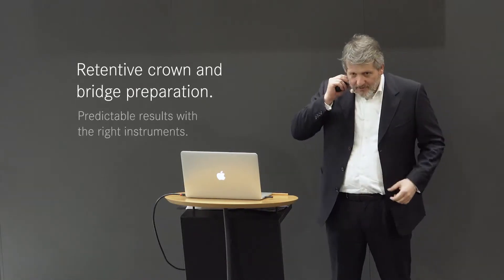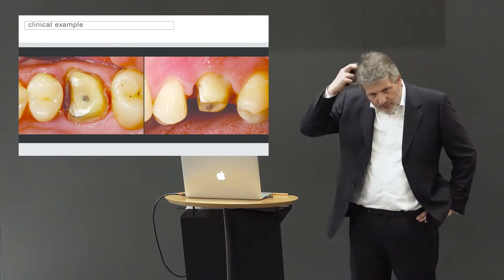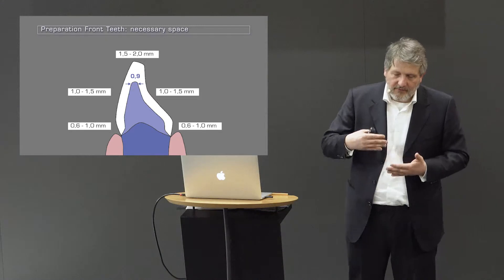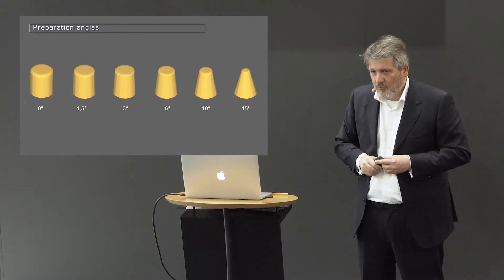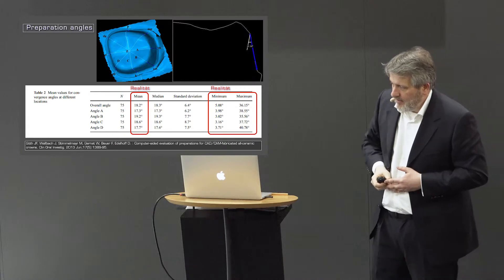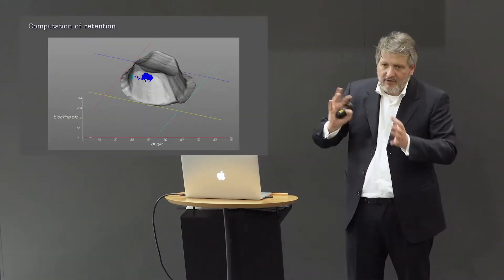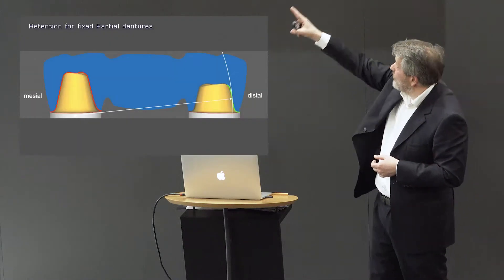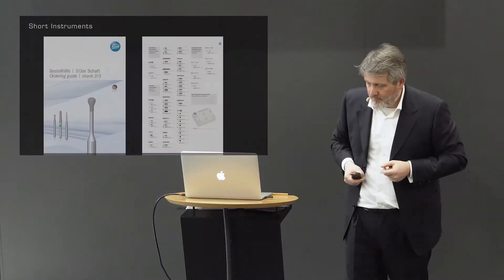Retentive crowns and preparation of bridge abutments.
Why do bridges detach themselves from the distal abutment every now and then? Which crowns have to be fastened by means of an adhesive procedure, and which ones can be cemented according to traditional methods without loss of retention? A preparation always constitutes the counterpart of the instrument used. The choice of the correct instrument and its proper guidance are therefore essential.

So wertvoll wie eine Sprechstunde. Der Komet-Newsletter